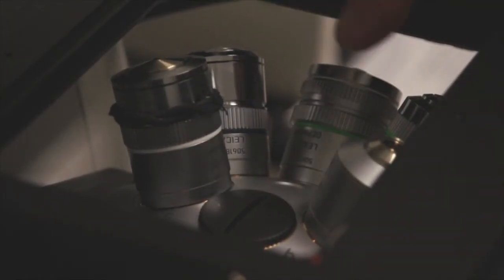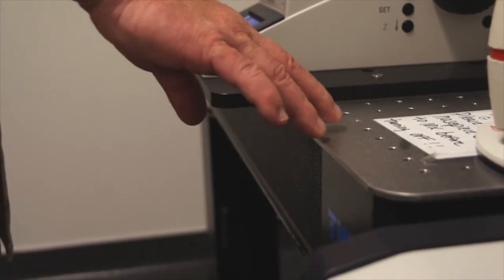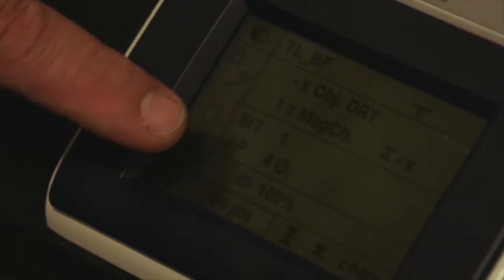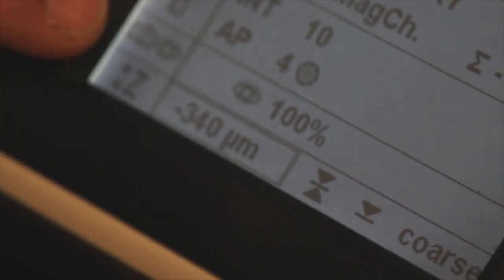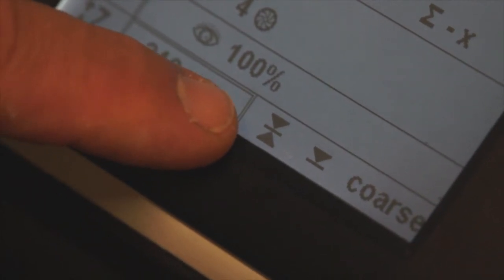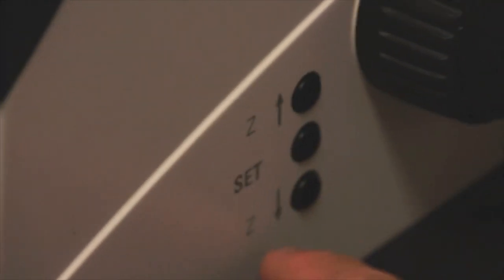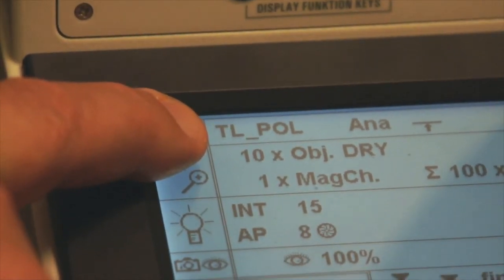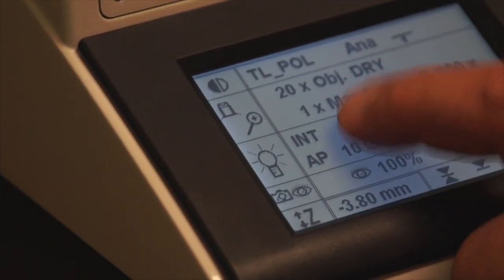ExportDay2FirstHalf.mp4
A rundown of the Leica Confocal Microscope